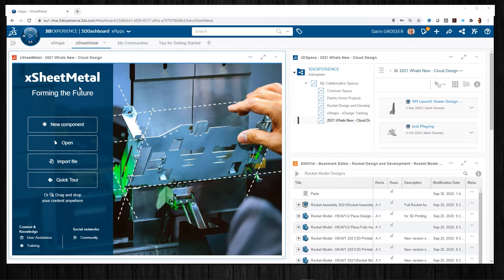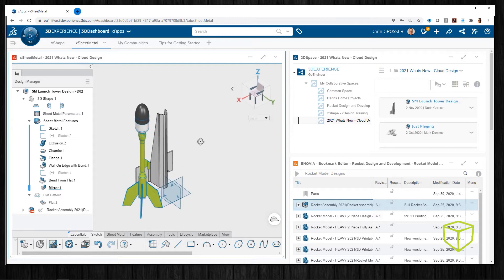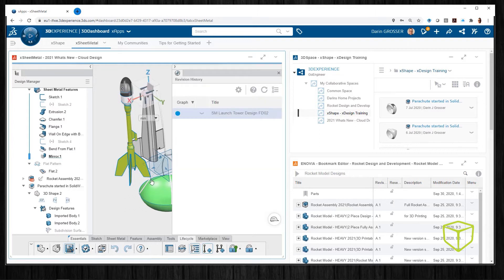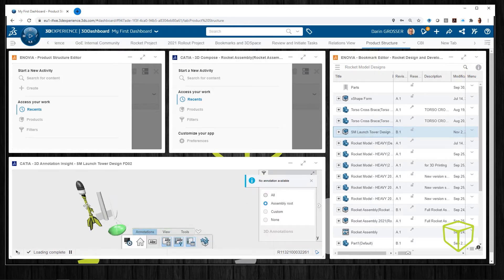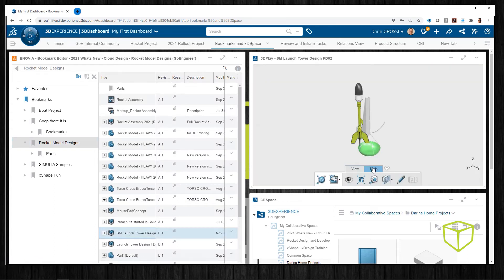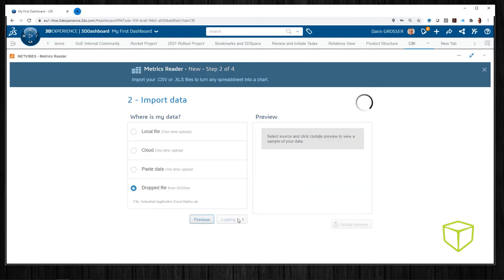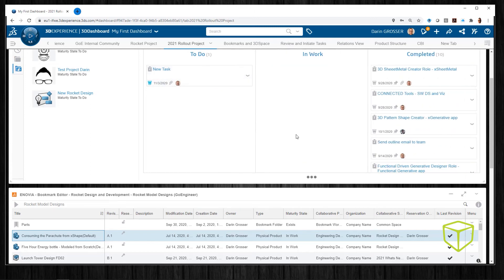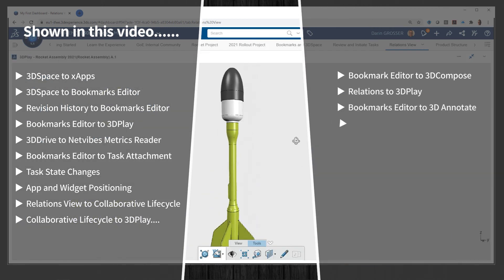3DEXPERIENCE Tips - Drag and Drop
Understanding some of the basic hidden power of a User Interface is key to not only extracting the productivity from the tools, but also to how enjoyable of an experience a user will have. Here on the 3DEXPERIENCE Platform, it is necessary to translon your thinking from the old methods of Pull Down Menus for selecting and opening data over to a more free and interactive Drag and Drop approach. Darin at GoEngineer shows over a dozen places where you should definitely use this technique and hopefully sets you up for finding more ways to do this during your own 3DEXPERIENCE.